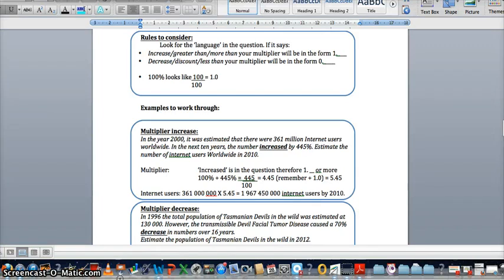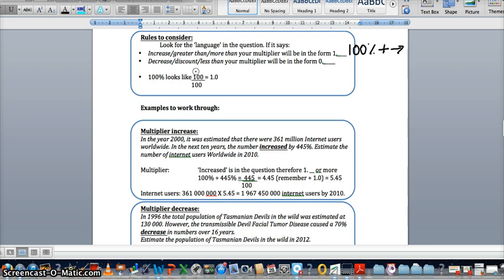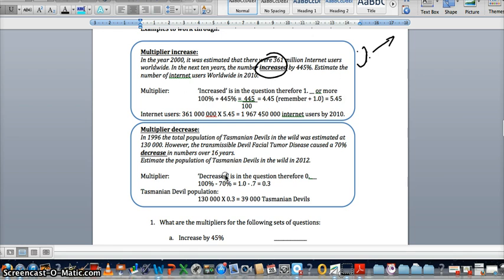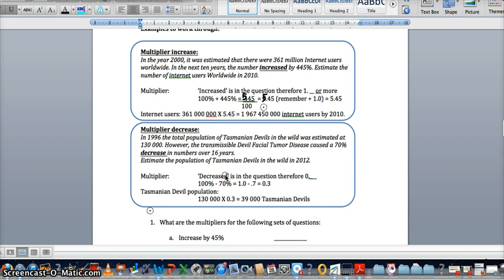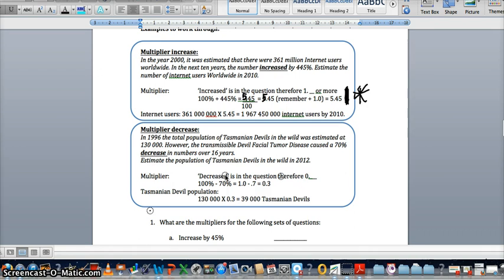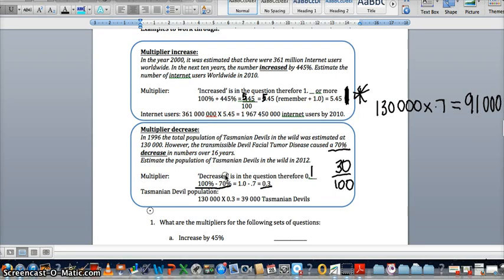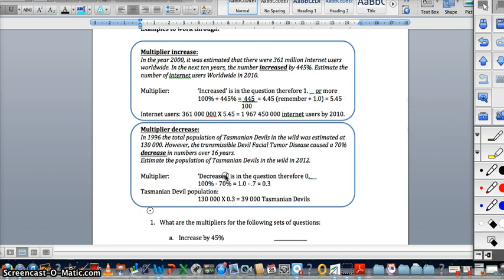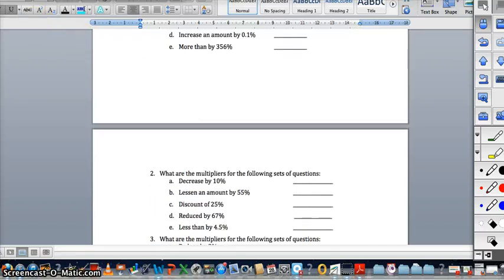2805 MULTIPLIERS Sheet explained